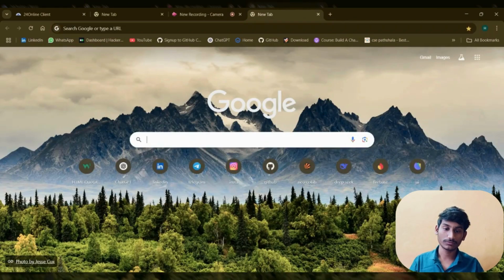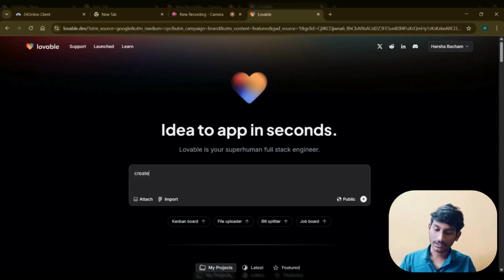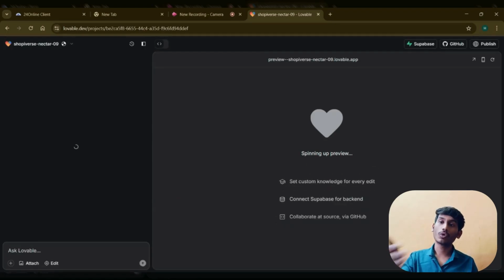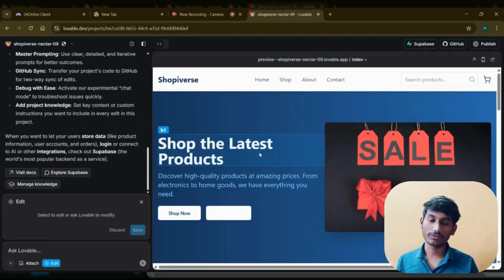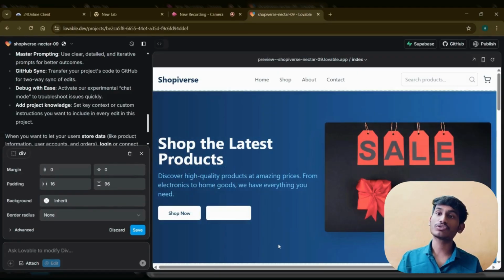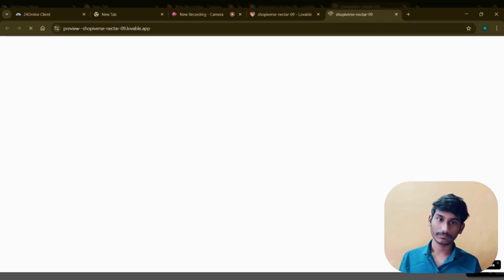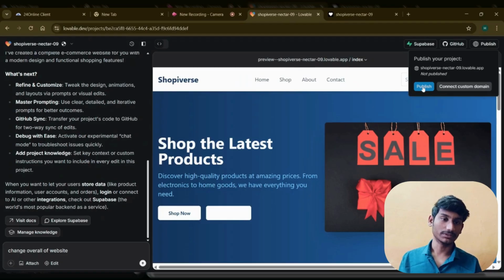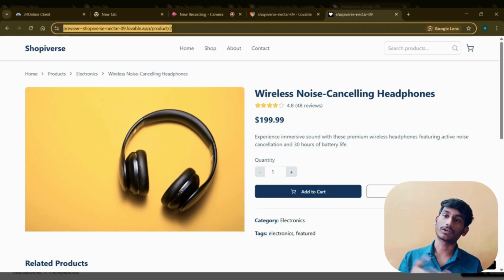Create a FREE Website in 3 Minutes with AI (No Coding!)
Want a professional website but don’t know how to code? In this video, I’ll show you how to create a stunning, mobile-friendly website in just 5 minutes using Lovable.AI — completely FREE and no coding required!

🎯 Perfect for beginners, freelancers, small businesses, or anyone who wants a fast, easy website builder.

🔧 What you’ll learn:

How to use Lovable.AI step-by-step

How to customize your site

How to publish your website for free

💡 Bonus: This tool uses AI to generate content and design — saving you tons of time!